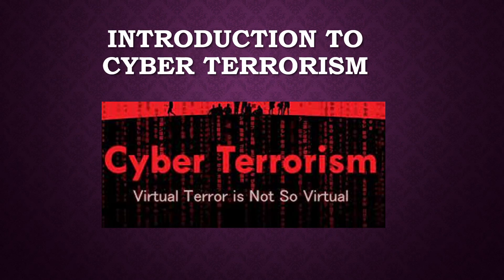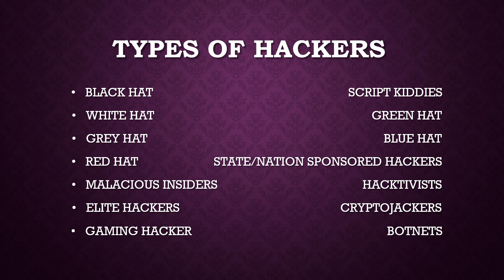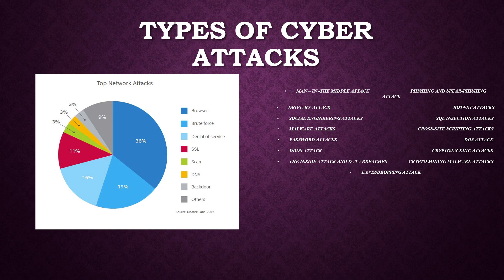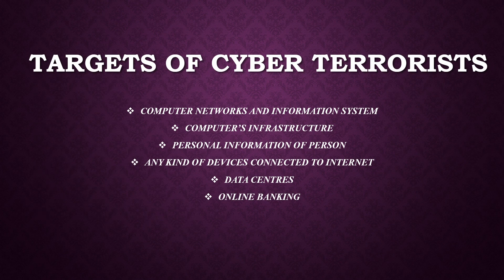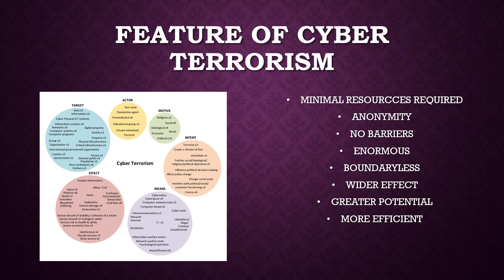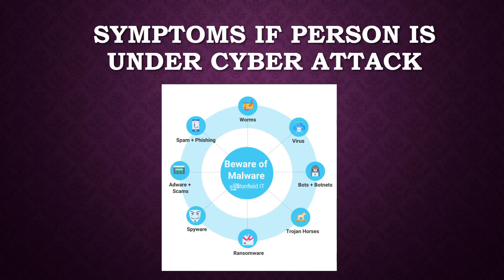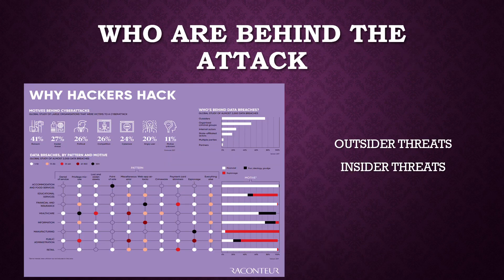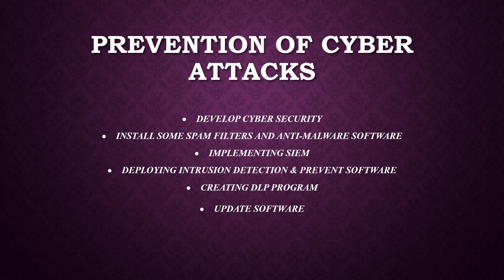BLOG POST 1 ( CYBER TERRORISM ) SUMMARY.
CYBER TERRORISM